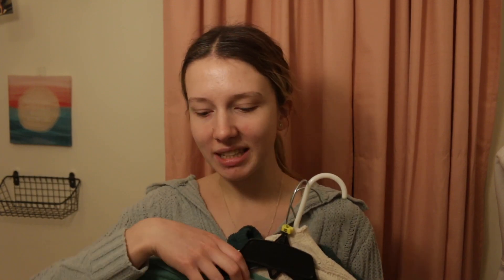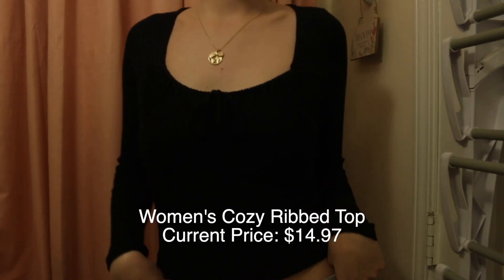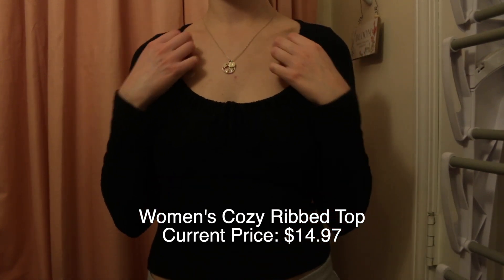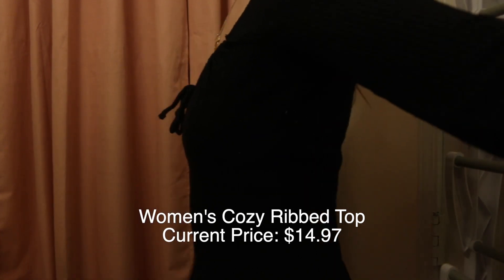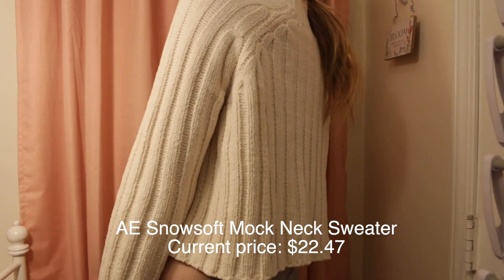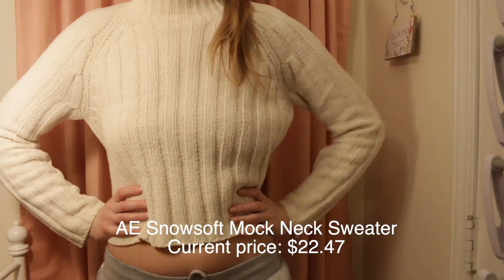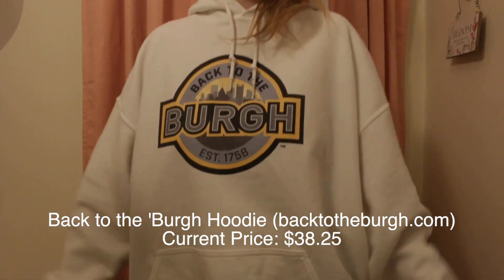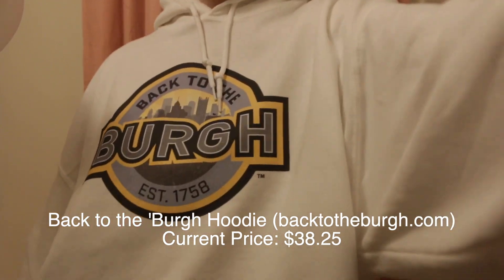Winter clothing haul 2022 l Hollister & American Eagle Long Sleeve Tops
Winter try-on clothing haul 2022! Most of the clothes I try on in this vlog are from Hollister and American Eagle. I hope this is helpful for those last minute Christmas gifts!!! These prices and tops are CURRENT so go snatch these tops up fast while you can. The deals were INSANE and I really love and am obsessed with all these tops.